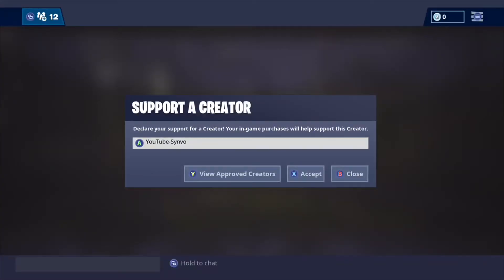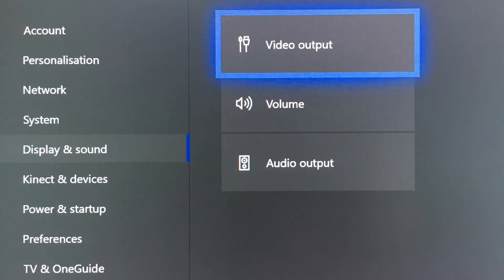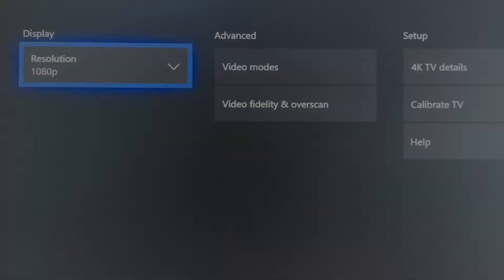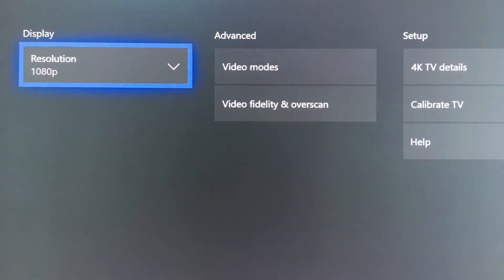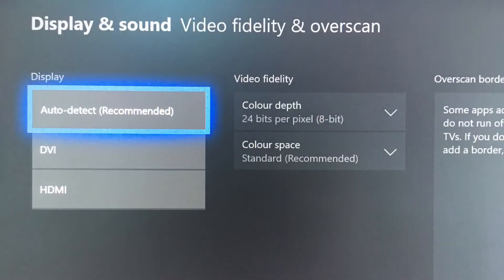*WORKING* How To Get Stretched Resolution After v8.30 Patch - Fortnite (PC, PS4 and XBOX)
This is how you get Stretched Resolution on Fortnite after the patch of v8.30